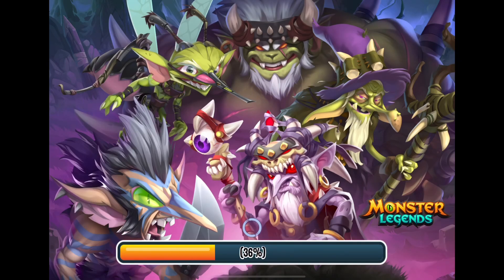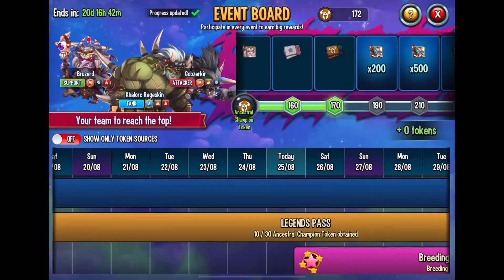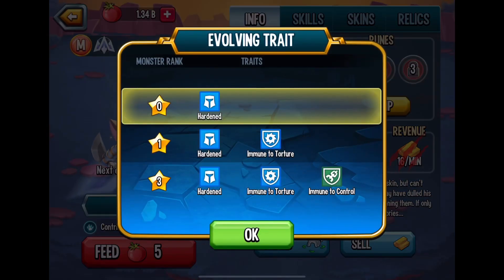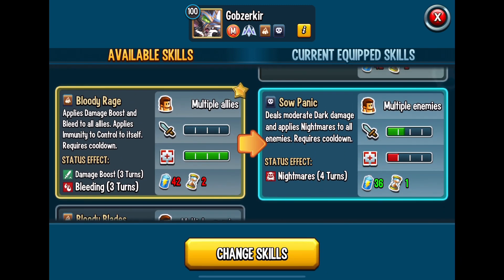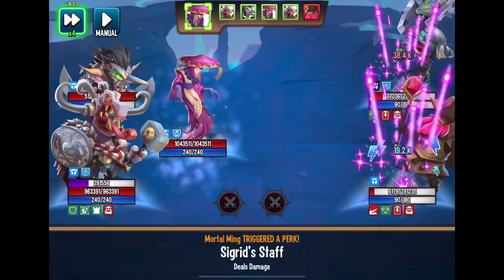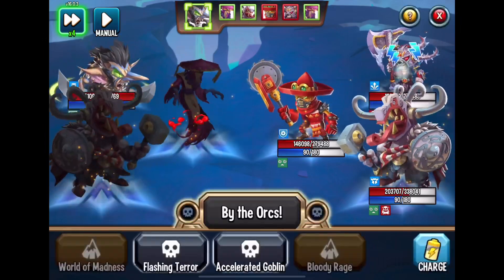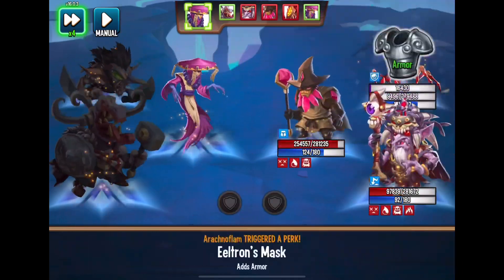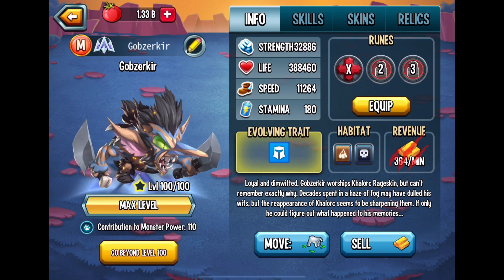My first time using Gobzerkir in battle. Monster Legends for beginners in 2023.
My first time using Gobzerkir in battle I’ll be adding runes and relics to Gobzerkir to level the playing field!!